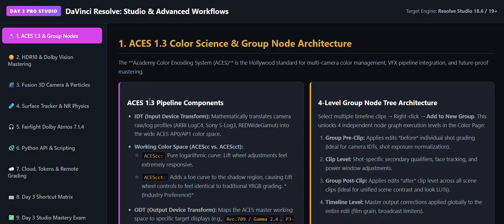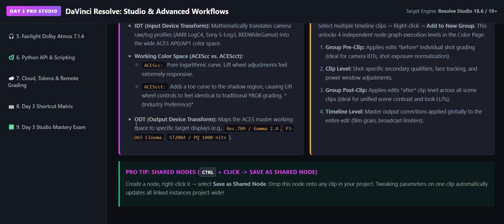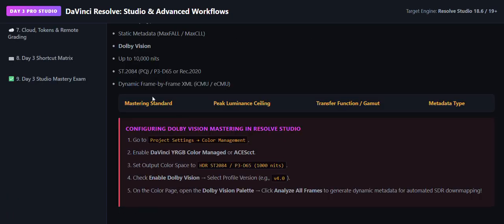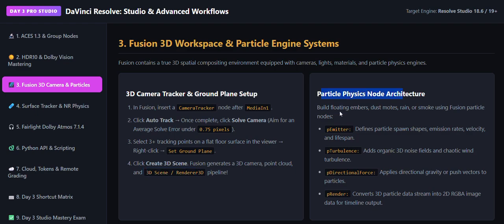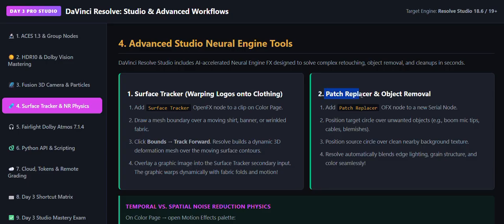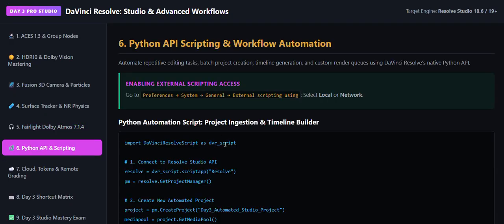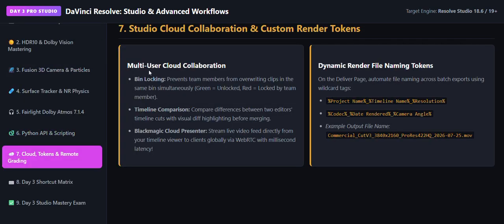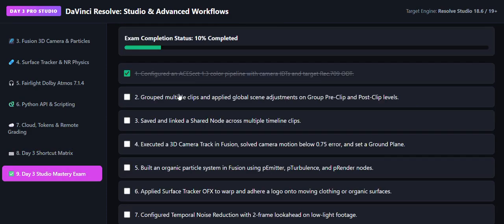DAY 3 ON DAVINCI RESOLVE